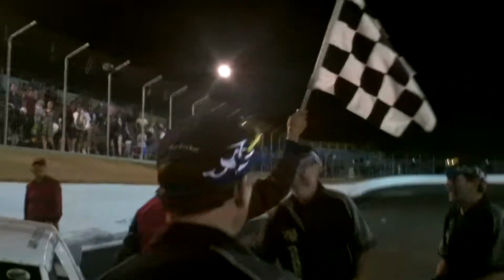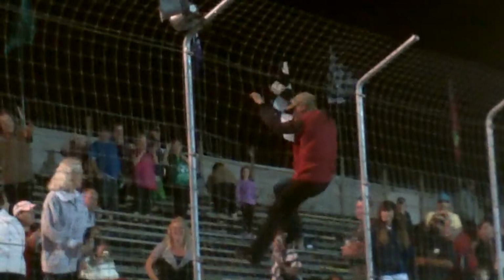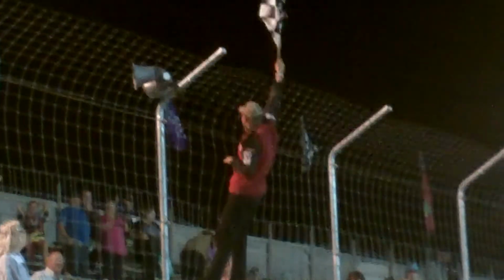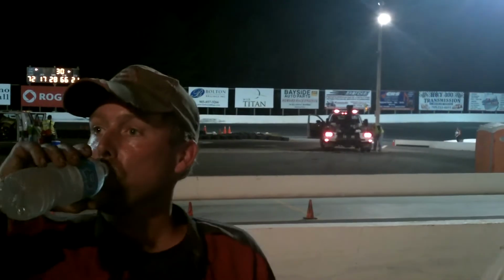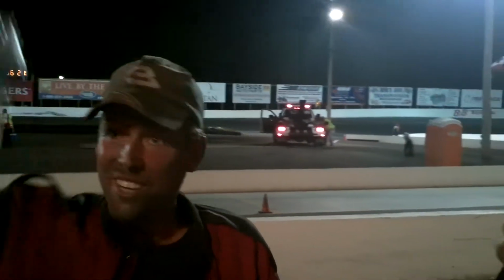2012-07-07 Sunset Speedway Randy 'The Rocket' Rusnell Super Stock Victory Lane Interview